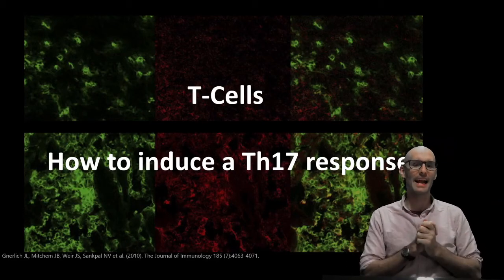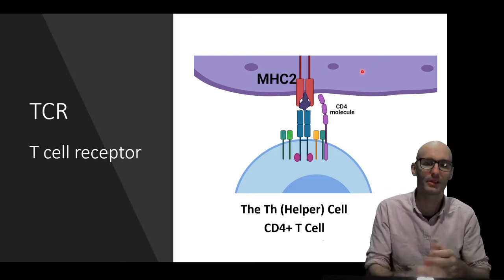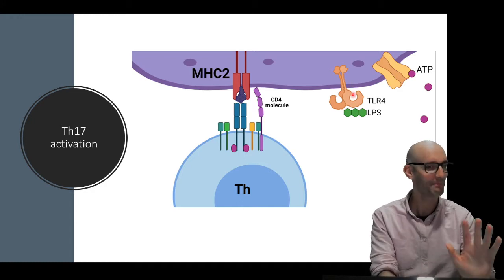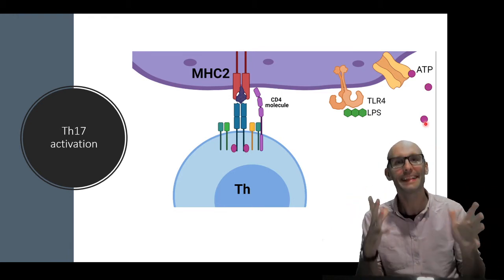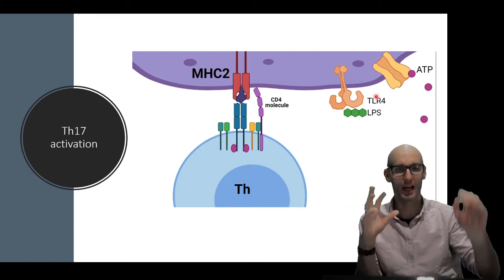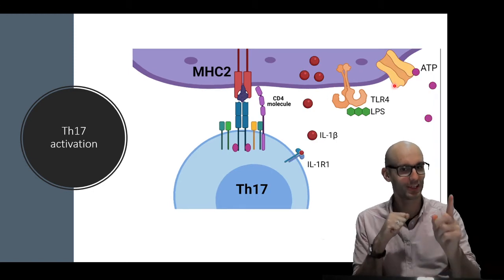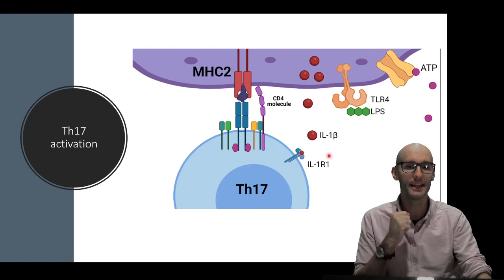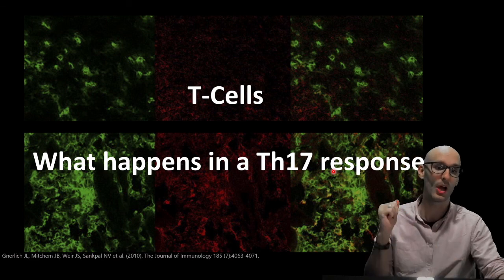How is a Th17 cell induced?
Learning objectives
Explain the role of CD4, TCR and MHC2 in Th17 cell induction.
Describe the role of IL-1 cytokine release in inducing Th17 cell responses.
Explain how two signals are required for IL-1 release from a macrophage with examples.
Explain why two signals are required for IL-1 release.